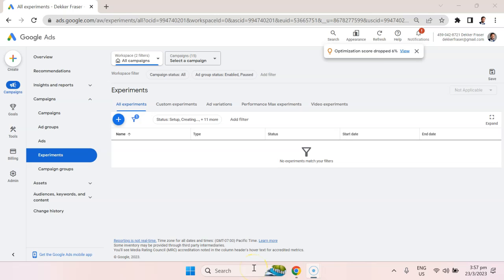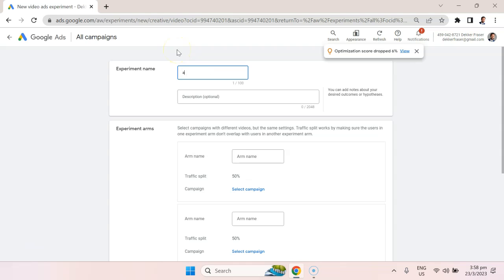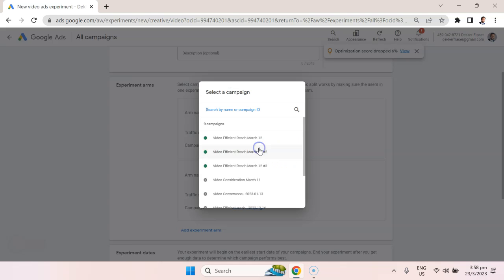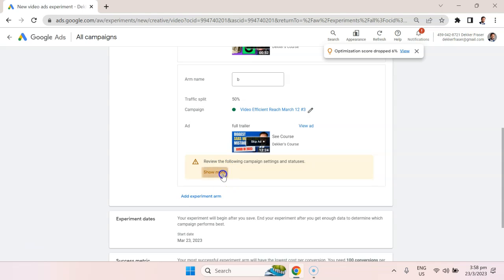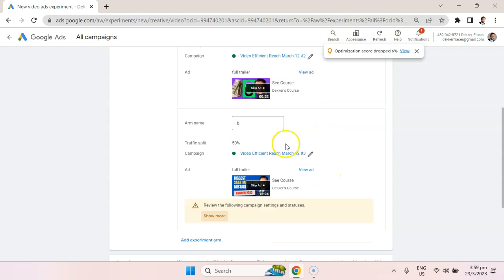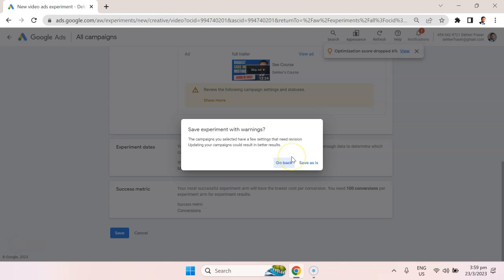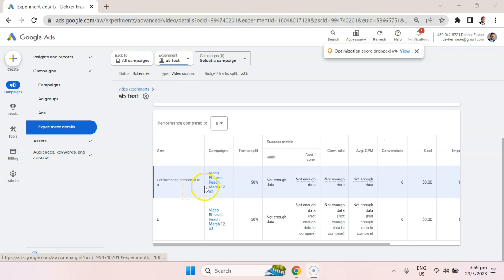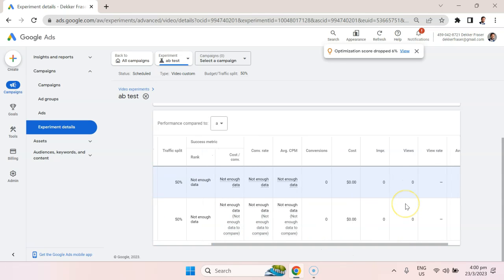How to Run an Experiment with YouTube Video Ads - Tutorial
Top marketing instructor, Dekker, will explain the importance of running experiments and how they can help you make data-driven decisions to improve your ad performance. We will then dive into the different types of experiments you can run, such as A/B testing, targeting experiments, and ad format experiments.

• YouTube Ads Experiment
• YouTube Ads Results
• YouTube Video Ads Tutorial